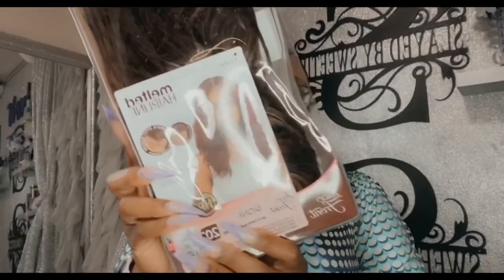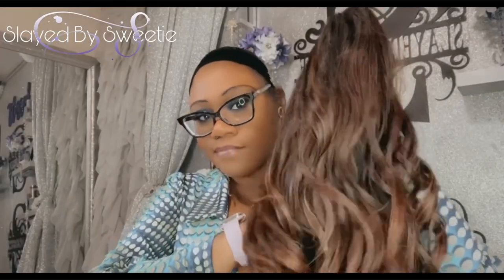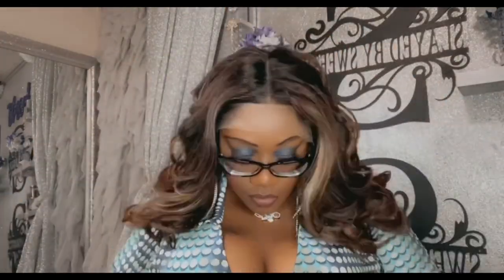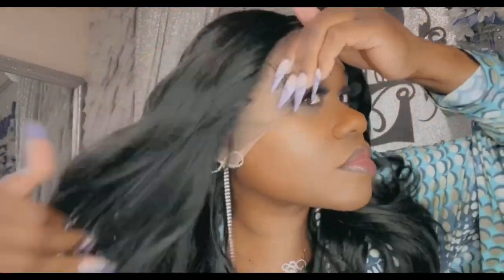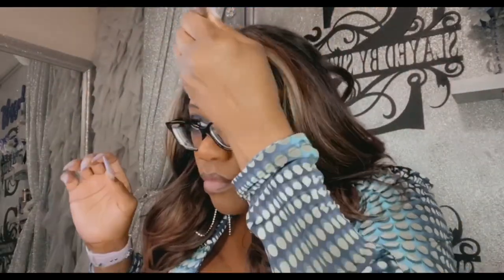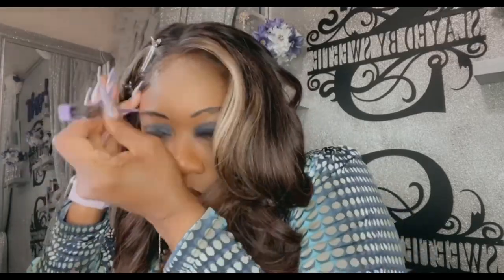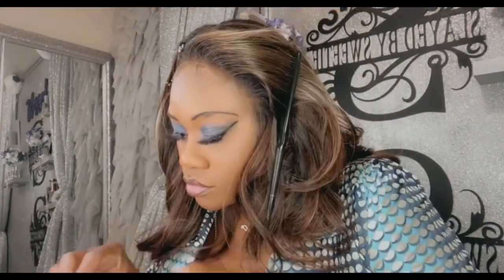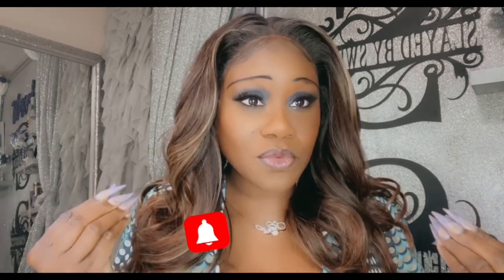Come through OUTRE! Melted Hairline Synthetic Lace Front Wig - Dione| @Slayed By Sweetie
In today’s video we’re discussing Outre Melted Hairline HD Synthetic Lace Front Wig - Dione

If you're new here thanks for stopping by. I love 💕 doing wig reviews, infused baking, cooking, vlogging, and more. If you’re up for something different. Follow on social media.

💜 💜💜💜💜 About Me 💜💜💜💜💜💜
Married Mom, 45, grandchildren and one pup 🐶, Executive Assistant during the day. I love creating new content!

💜 Product Description

DESCRIPTION

Seamless Hairline for the Realest Illusion
Melted Hairline lets you show off those edges! Go ahead and slick your hair back, tuck it behind your ear, and swoop the natural-looking baby hairs. Melted Hairline has ear-to-ear soft HD Transparent Lace, a pre-attached elastic band to ensure a secure, lift-free fit, and is pre-plucked to create a natural finish that melts right onto your hairline.

* Premium Synthetic Fiber
* 5” Deep Parting
* Soft Transparent HD Lace
* Completely Pre-Plucked Hairline & Sideburns
* Pre-Attached Wide Elastic Band for a Secure Fit
* Natural Baby Hairs
* Redesigned ComfortFit Ear Contour

Color Shown: DRFF CHOCOLATE TOFFEE

💜 Link to the exact wig

💜 Medium Brown Tint Spray

I don’t own the rights to any of the music used in my video.
I will make a small percentage of money. This does not affect the price in anyway and it DOES NOT mean that I have been paid to use these items. I buy all items with my own money unless - I say it was sponsored. Even then, all opinions are 100% my own open and honest.)